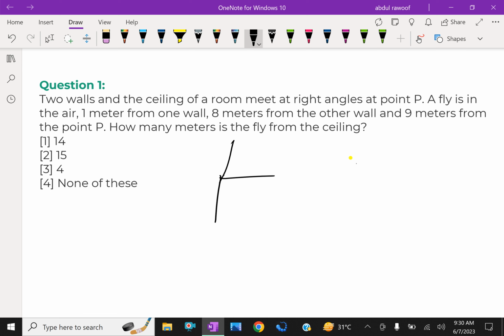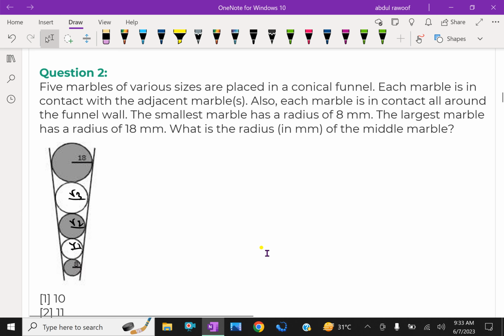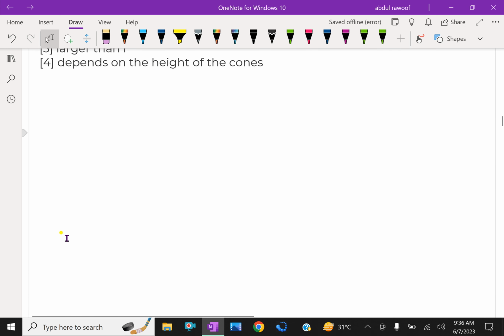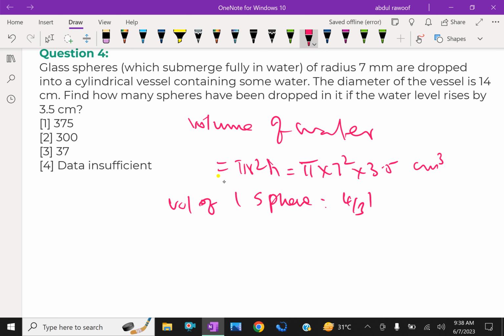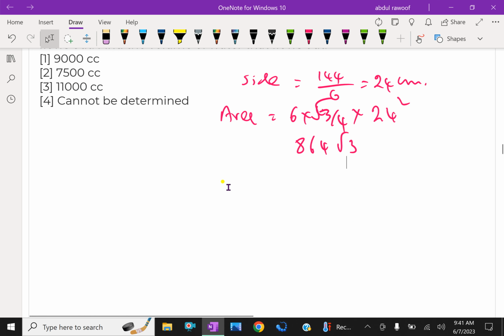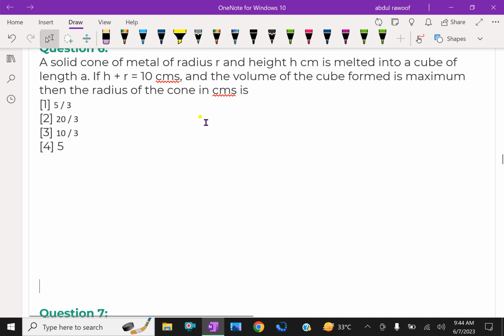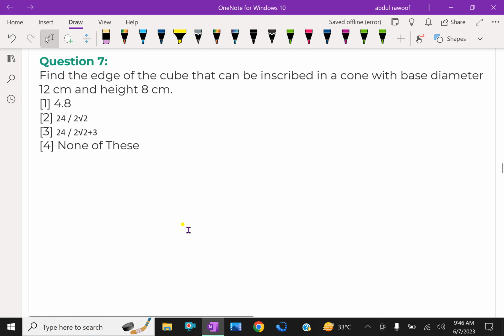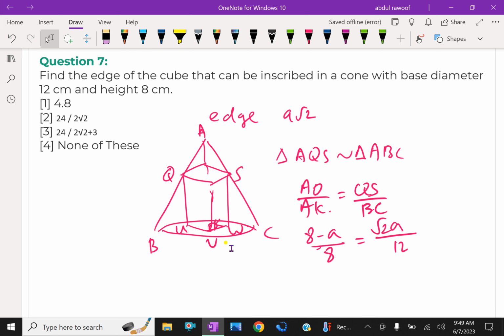Mathematics : - ( CAT - Entrance ; Mensuration ) - 13.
Mensuration is the branch of mathematics that studies the measurement of geometric figures and their parameters like length, volume, shape, surface area, lateral surface area, etc.